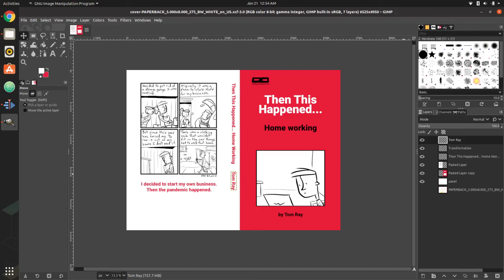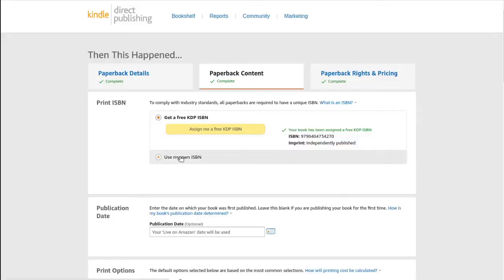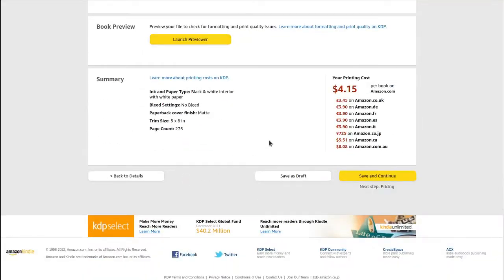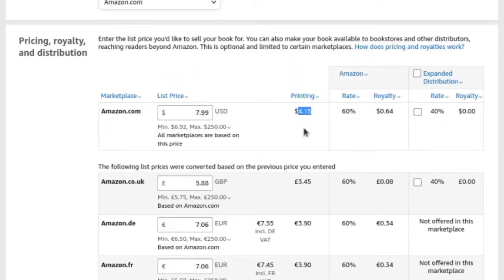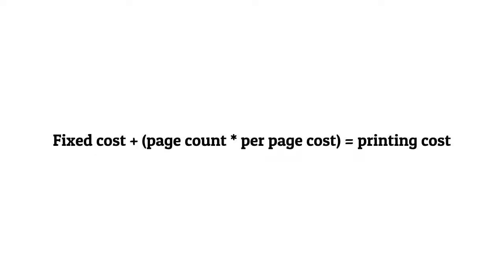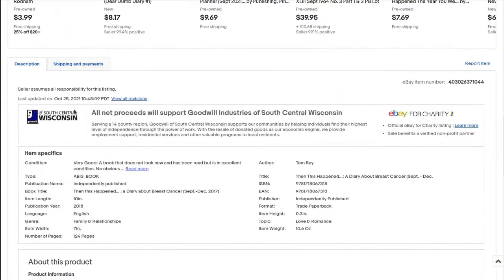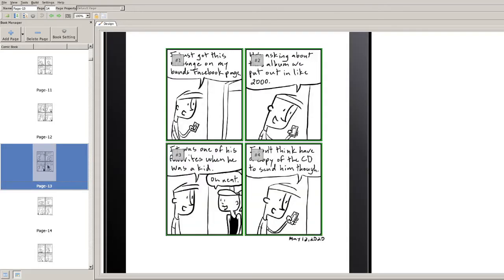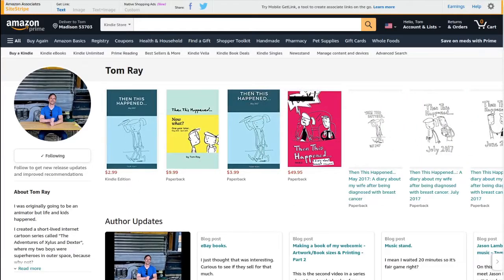Making a book of my webcomic - publishing and cost - part 3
This is the 3rd video in a series I’ve been doing about turning the webcomic I post each day into my own paperback book that I can sell on amazon and more!

In the last few videos I went over how I started the comic, what I use to make the comic, how I chose the sizes to use on multiple platforms and for print, and the easy way I use google docs and google photos to help me get it ready for printing on amazon at the end of each year.

Adding info for the KDP book
Cost of printing the book and setting a price
Is it cost-effective to print a book?
How I market my book

- My webcomic eBooks "Then This Happened..." on Amazon

Music at the end of this video by my band Lorenzo's Music, listen on Spotify